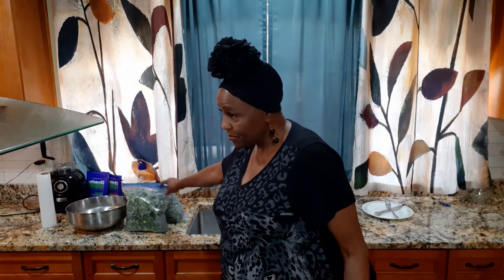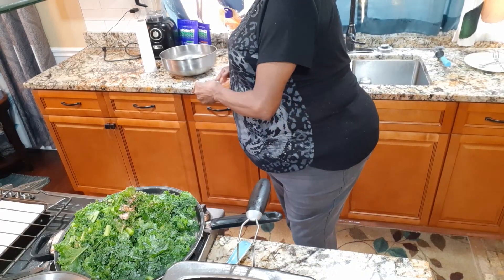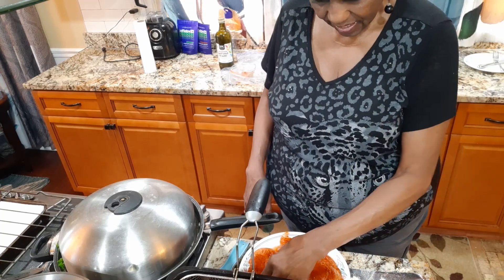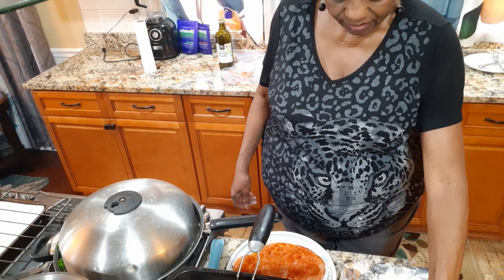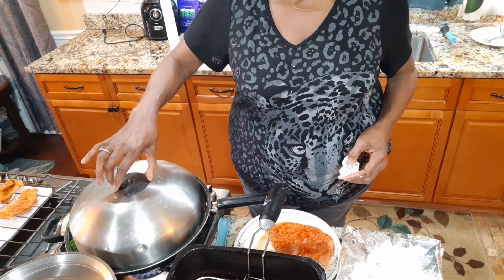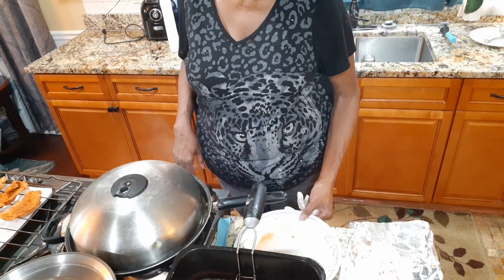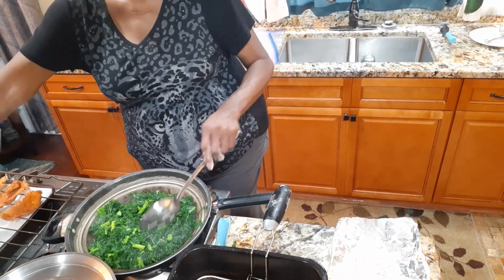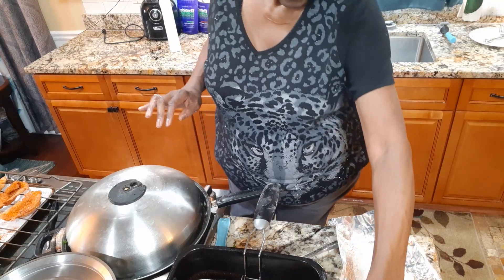Cooking with Apostle 360 Steam Fried Kale With Fried Chicken Breast